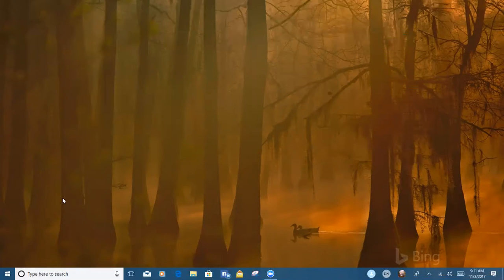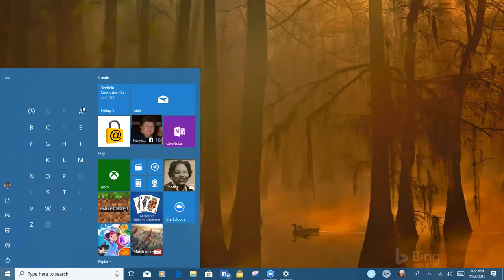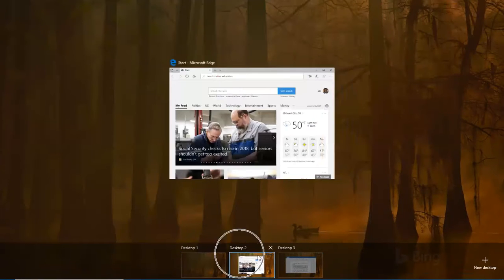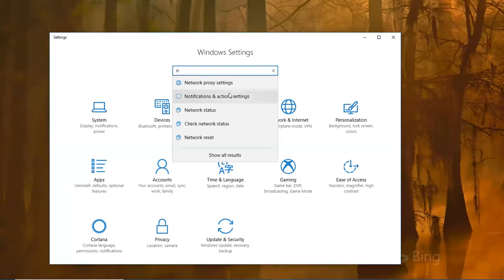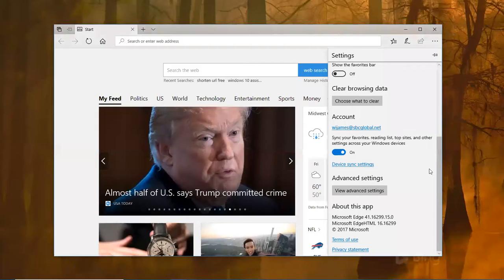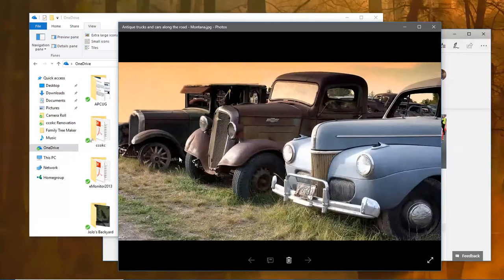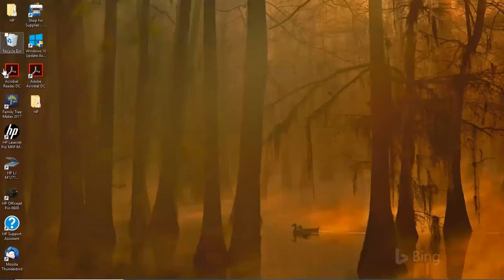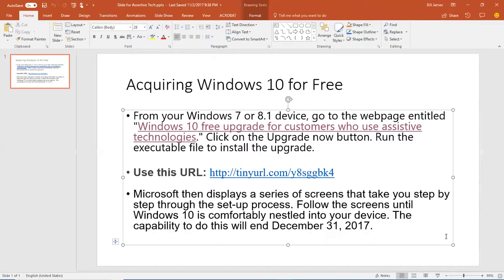Bill James Windows 10 Overview_Nov 3 2017